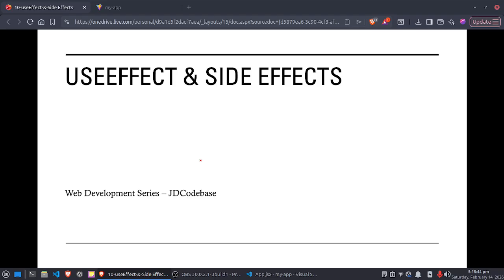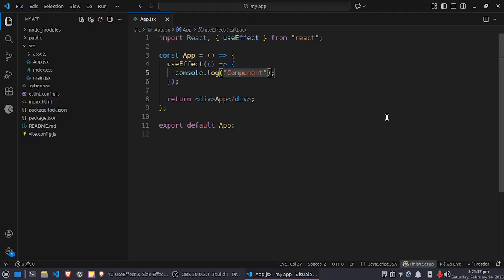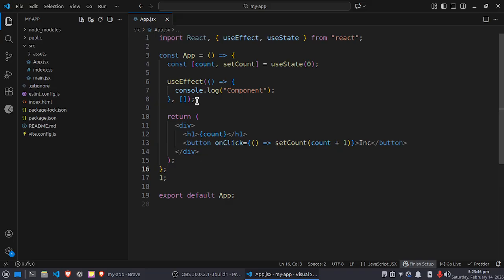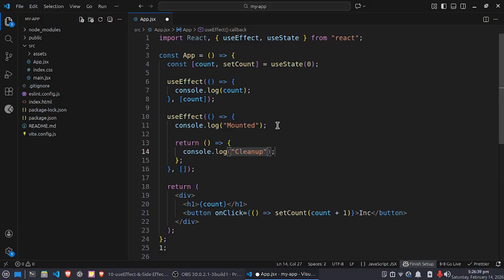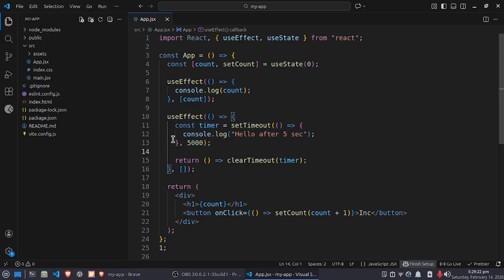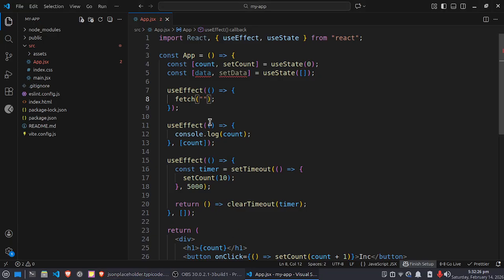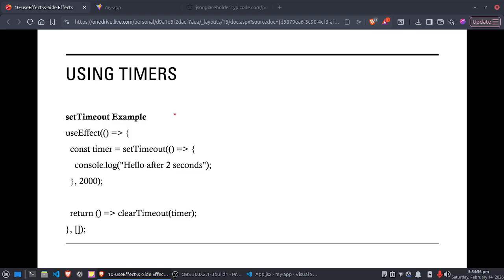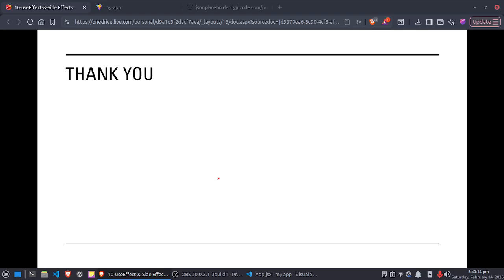Master useEffect in React – Lifecycle, Cleanup, API Calls & Timers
In this video, we learn useEffect & Side Effects in React in a simple and beginner-friendly way.

useEffect is one of the most important hooks in React. It helps us handle side effects like API calls, timers, event listeners, and lifecycle behavior inside functional components.

If you are confused about dependency arrays, cleanup functions, or why clearInterval and clearTimeout are needed — this video will make everything clear.

We explain everything step by step with real examples inside VS Code.

• What side effects are in React
• Why useEffect is needed
• Basic syntax of useEffect
• Dependency array explained clearly
• Lifecycle mapping (Mount, Update, Unmount)
• Cleanup function explained deeply
• API calls using useEffect
• Using setTimeout and setInterval properly
• Common mistakes beginners make
• How to prevent memory leaks

About This Series:
This Web Development Series covers HTML, CSS, JavaScript, React, Tailwind CSS, and full MERN Stack development in a structured and beginner-friendly way.

Make sure you practice the examples shown in this video. Component communication is used in almost every real-world React project.